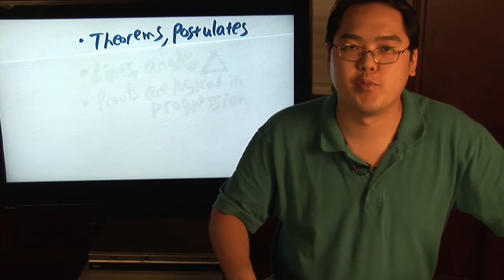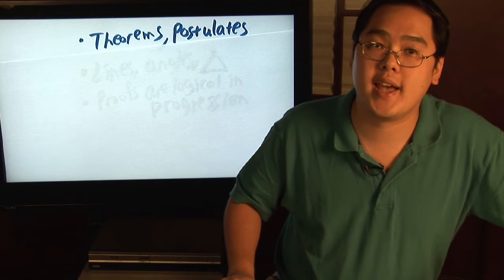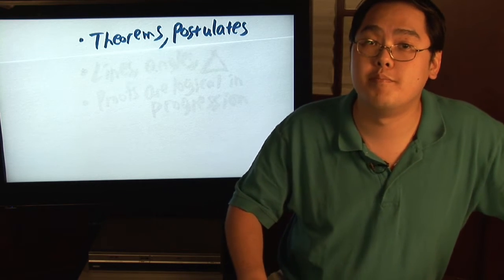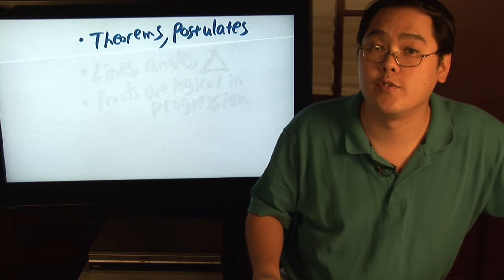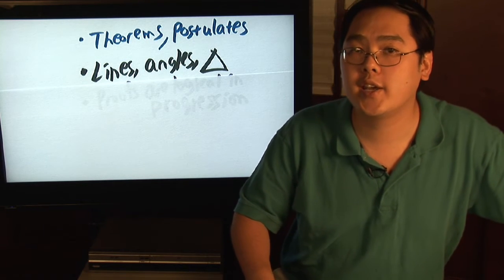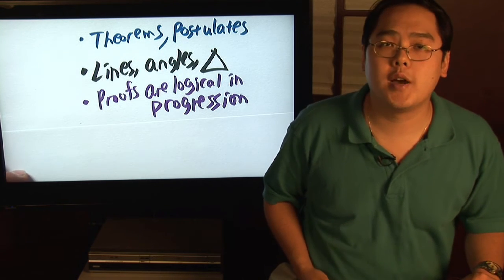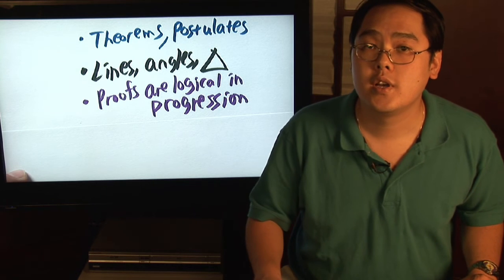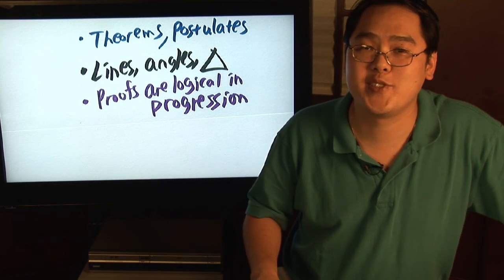Math Lessons : How to Solve Geometry Proofs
Before solving geometry proofs, it can be helpful to go over theorems and postulates as much as possible. Find out how to learn the properties of lines, angles and triangles with help from a math teacher in this free video on basic math lessons.